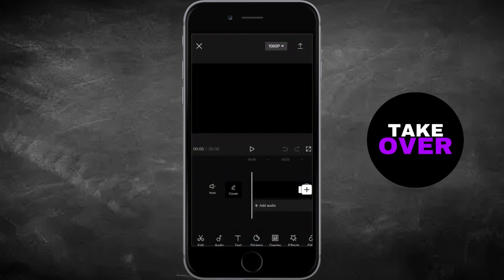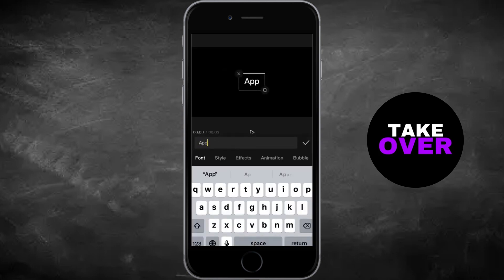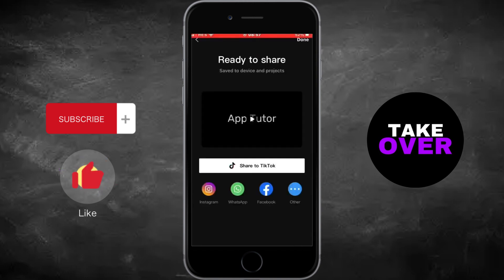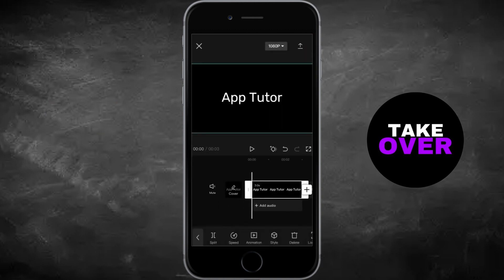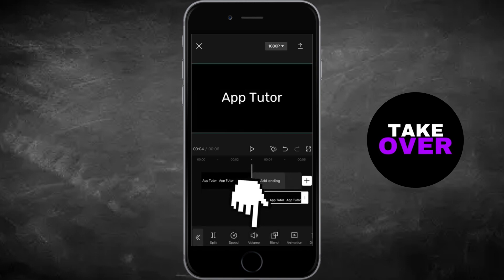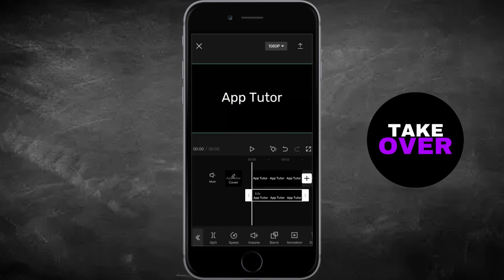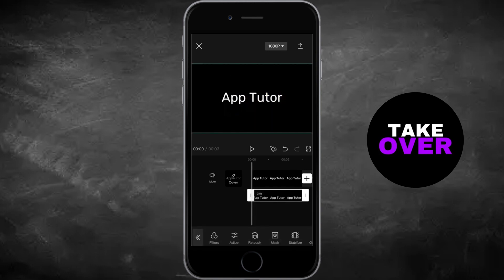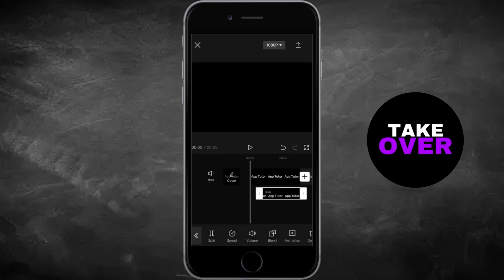How to Make Your Text GLOW & FADE using CapCut 2024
Let's learn how to make glowing and fading text in CapCut. It's really cool for your edits and lyrics videos.